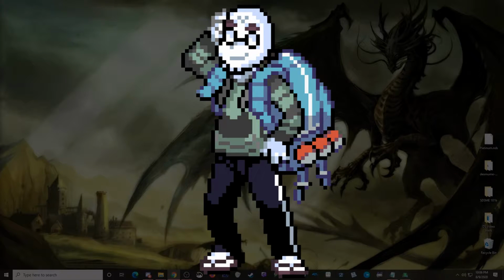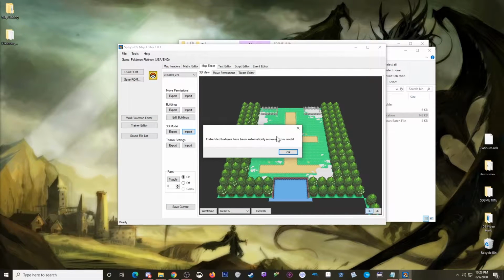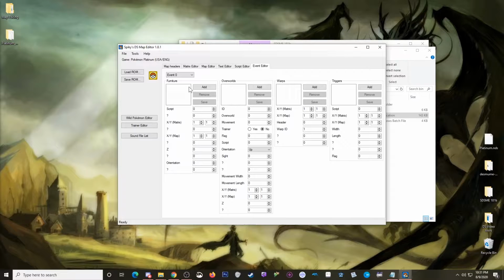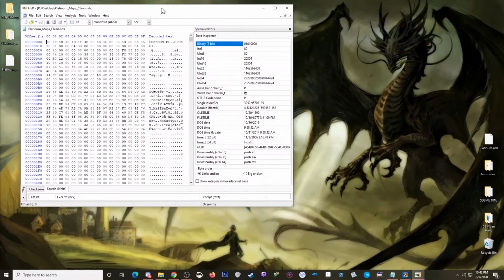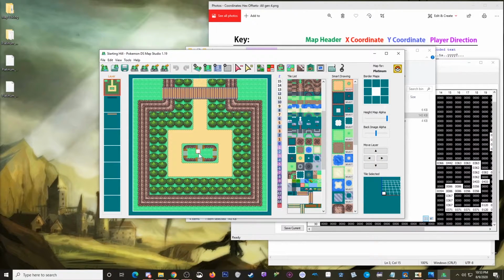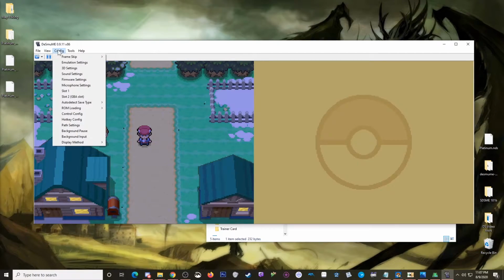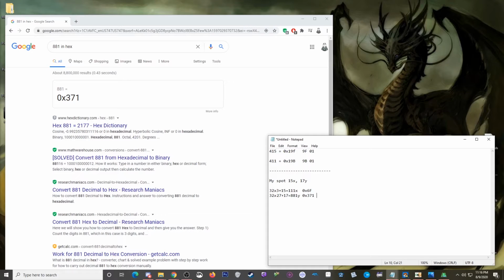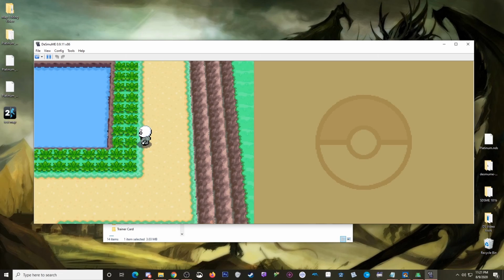[Old Version] Pokemon DS Mapping Tutorials Pt 2: How to Import Custom Maps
NEW TOOL UPDATE:
The "Nomura tool" I mention in this video has been released and is called DSPRE. It was made based on SDSME so the steps in the video for inserting maps will be the same.

DSPRE can also replace PPRE for clearing the scripts/events off a map. The link below will jump you to a scripting video I made using that new tool, and start you at timestamp 14:41 where I show off how you can use that new tool to clear out eventing instead.

Also! DSPRE has a spawn editor that DRASTICALLY simplifies the process I showed in this video. I hope to make a new version of this video eventually using this method, but until I get a chance I wrote up some instructions on how to use it at the link below.

Episode Segments:
Intro (0:00)
Finding the Map To Replace (2:25)
Import PDSMS Files (5:30)
Remove Original Buildings (8:41)
Remove Original Scripts (9:29)
Insert Second Connecting Map (10:31)
Removing Eventing in PPRE (13:25)
Hex Edit After Intro Map Header (19:33)
Hex Edit Spawn Coordinates Start(26:16)
XY vs XZ (28:51)
Find Coordinates- Math (31:33)
Find Coodinates- Save Editor (33:50)
Find Coodinates- Lua PlatPos (39:09)
Hex Edit Spawn Coordinates End (41:29)
Test Edited Rom (45:00)
Outro (48:14)